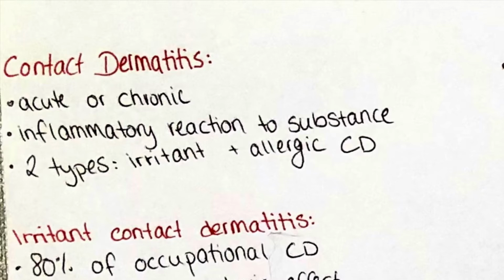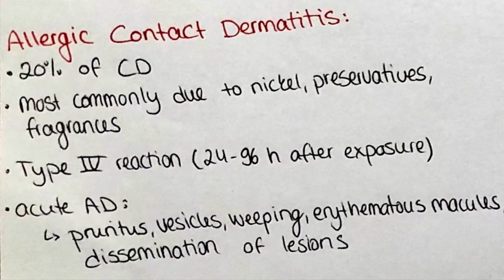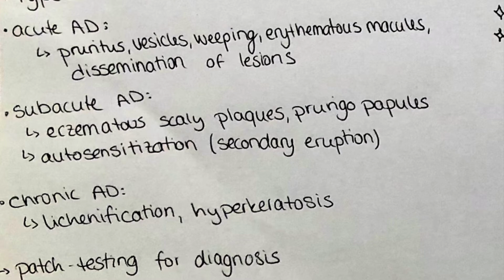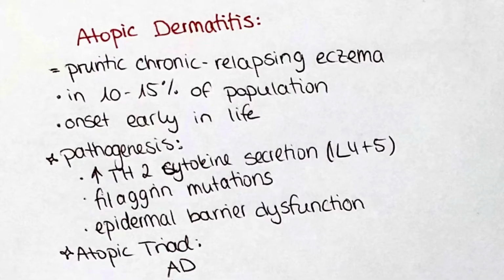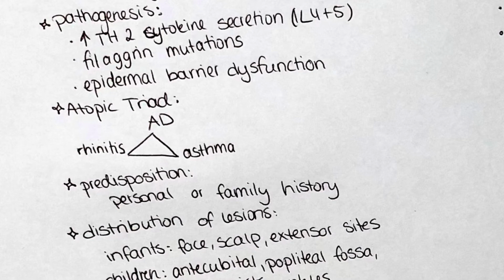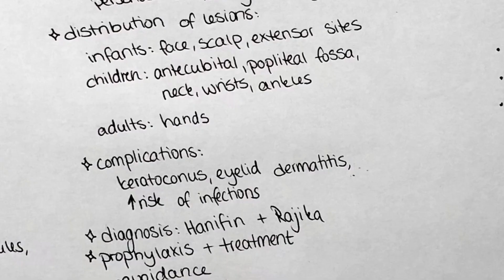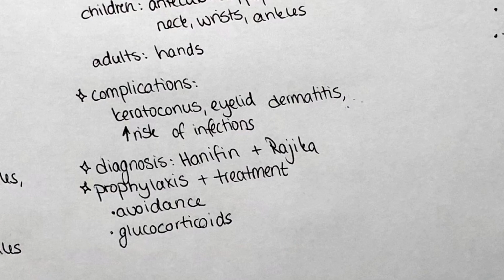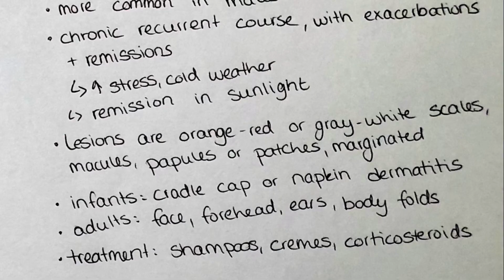dermatitis - contact, irritant, atopic, seborrheic, neurodermatitis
In this video I will talk about Dermatitis.
Dermatitis in general is a very vague term, describing all kinds of skin irritation. It is a very common condition, but it presents itself with many different causes and clinical appearances. One feature all forms have in common, is that the skin is generally dry, itchy and usually reddened and often flakes off.
I will talk about contact dermatitis, irritant dermatitis, allergic dermatitis, neurodermitis, and seborrheic dermatitis.